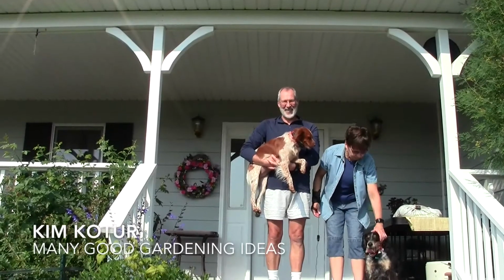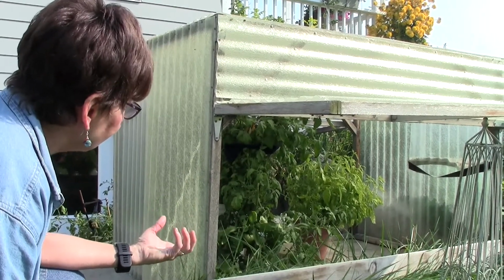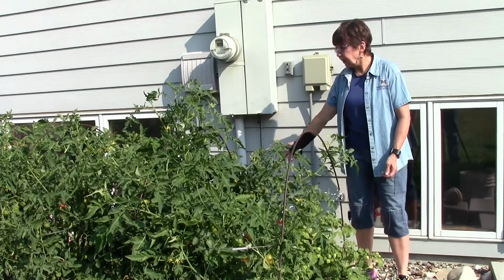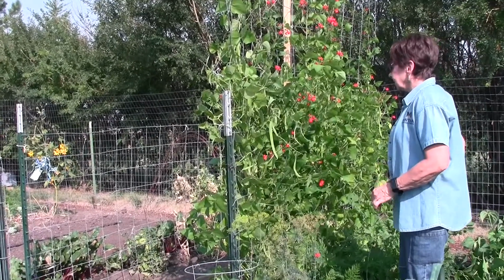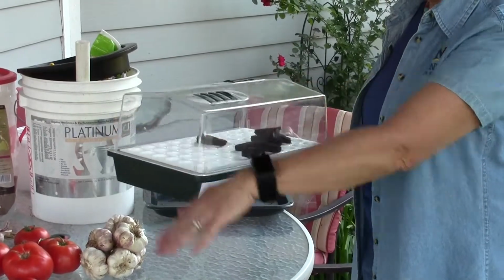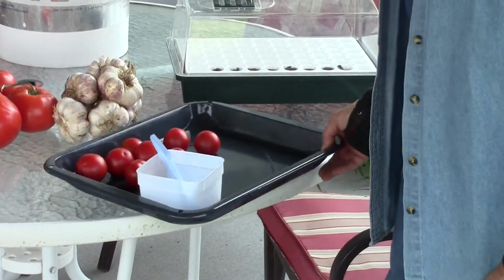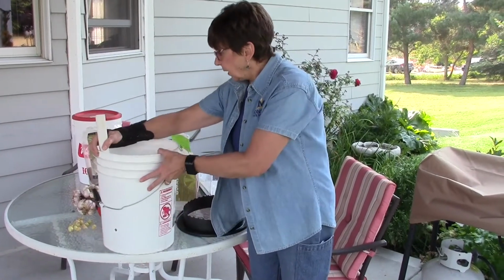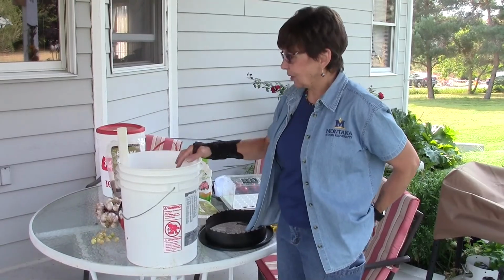Kim Kotur's Southside Garden (Bozeman, MT)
Kim Kotur started gardening when she was three years old with her grandmother in Iowa. Here, she shares with us some of what she's learned over the years. Bonus: Kim shows here how to build your own self-watering container.